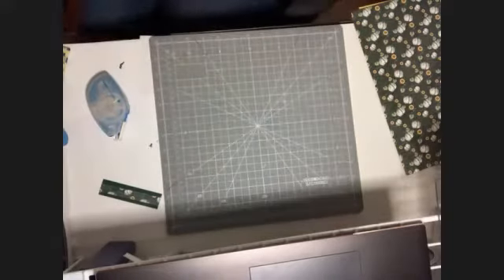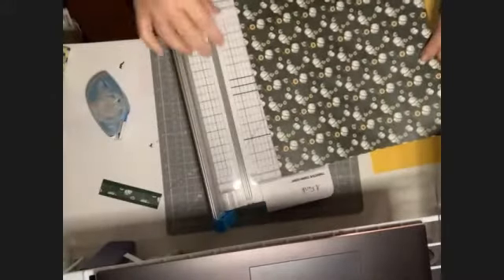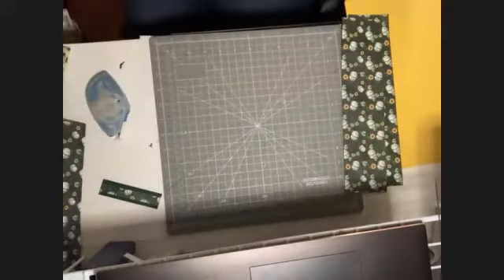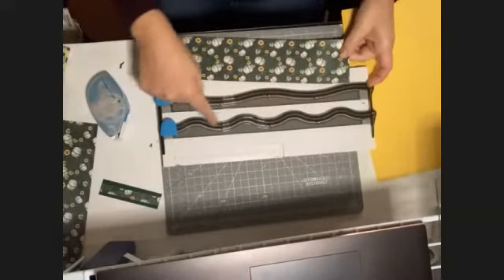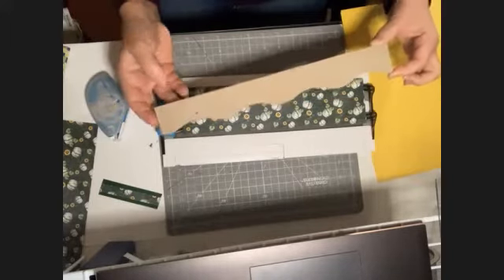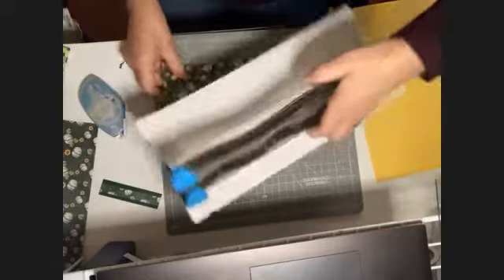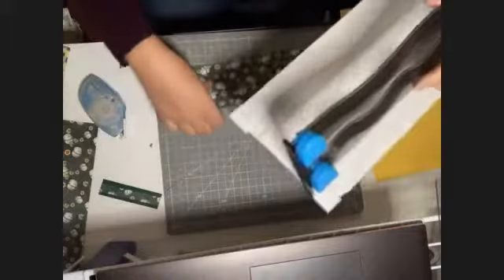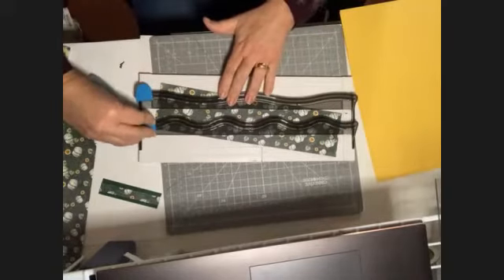Decorative Trimmer and the Croptoberfest Collection